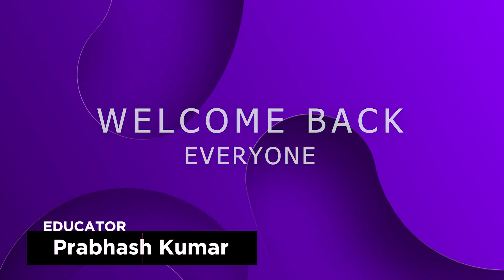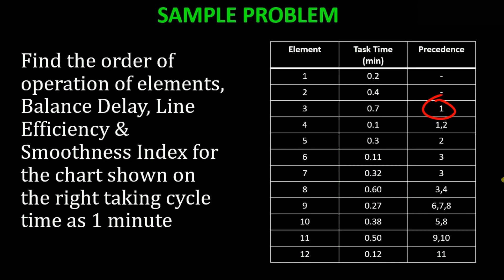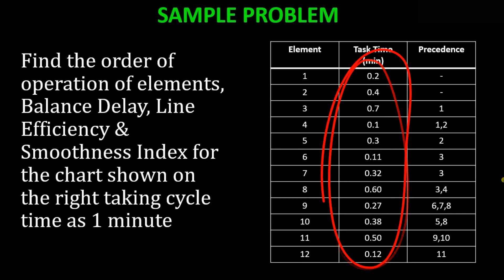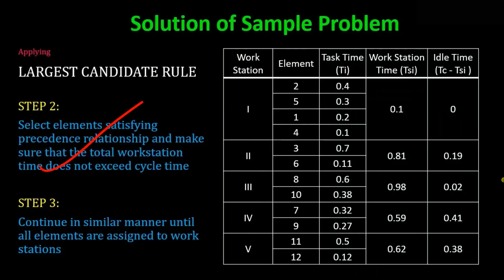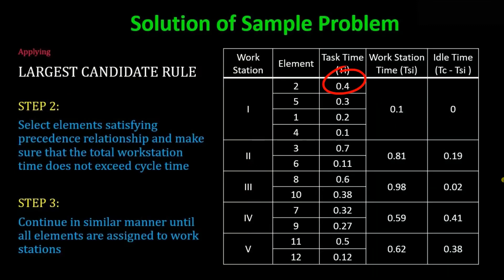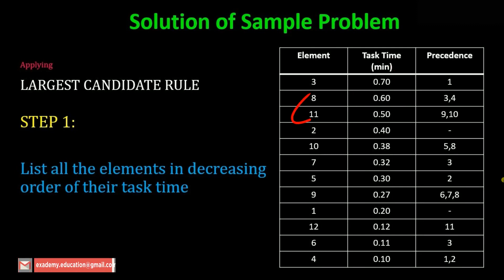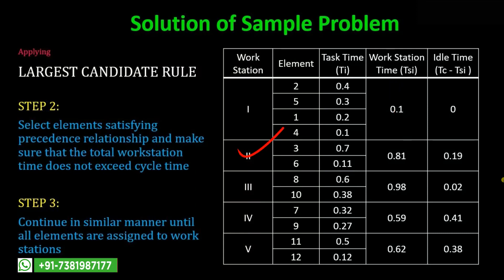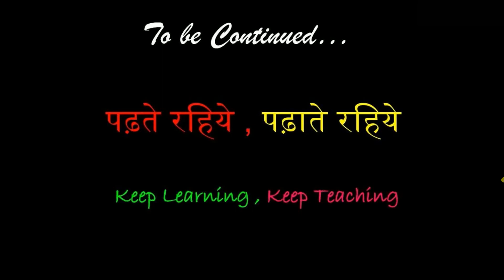Industrial Engineering (in English) | Lesson 3 - Line Balancing - Part 7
Video Credit : Prabhash Kumar

Redefining Education

1. Engineering Mathematics
2. General Aptitude
3. Engineering Aptitude
4. Vocabulary Building
5. General Science
6. General Studies
7. Machining Principle & Machine Tools
8. Manufacturing Technology
9. Material Science
10. Engineering Mechanics
11. Strength of Materials
12. Theory of Machines
13. Machine Design
14. Thermodynamics
15. Refrigeration & Air-Conditioning
16. Power Plant Engineering
17. IC Engines
18. Heat & Mass Transfer
19. Metrology
20. CAD/CAM
21. Industrial Engineering
22. Operations Research
23. Spirituality & Engineering
24. Computational Fluid Dynamics
25. Molecular Dynamics
26. ANSYS Fluent
27. Auto CAD
28. Solid Works
29. Lammps
30. Ovito